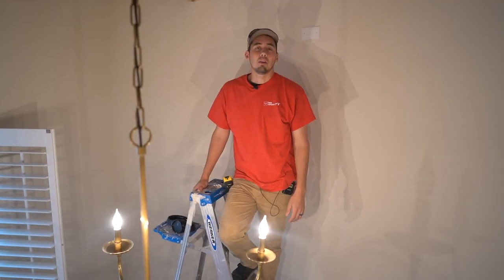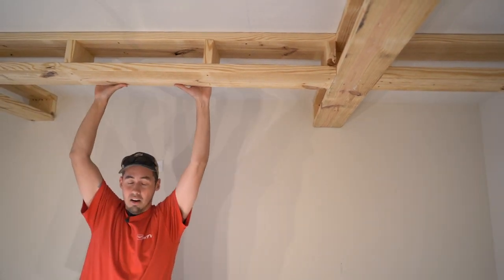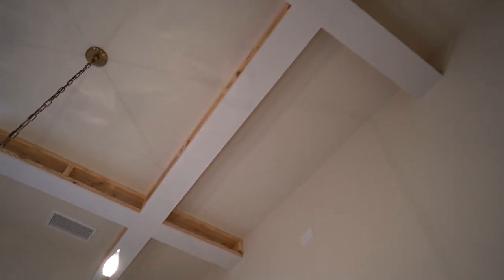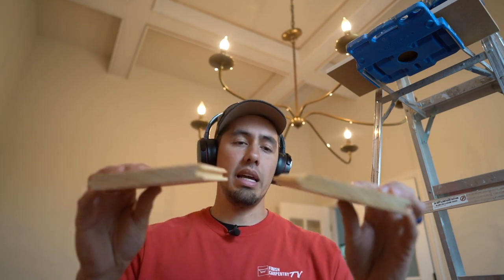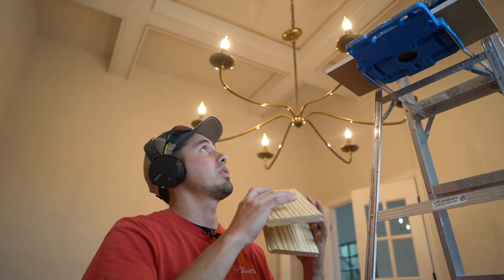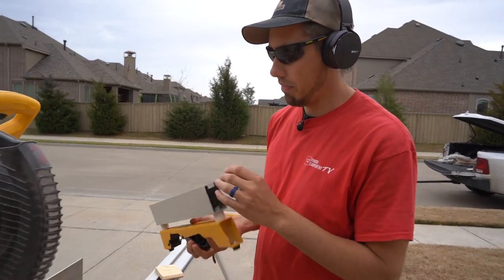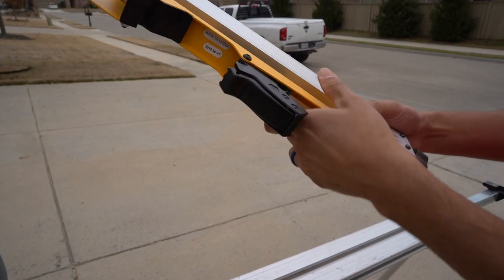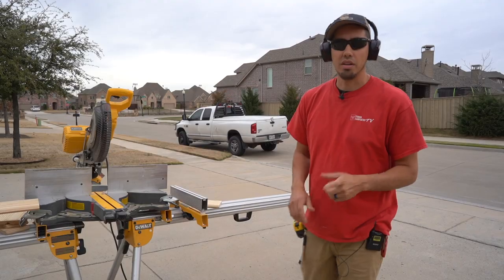Installing a Coffered Ceiling!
In this video we wrap the coffered ceiling with 1x8's and put V match T&G on the ceiling.

In this video we get the framing for the coffered ceiling done!

15 G NAIL GUN I USE

VIDEO/CAMERA GEAR*